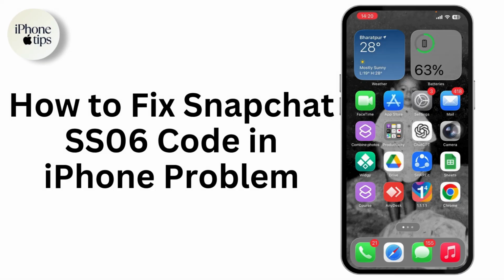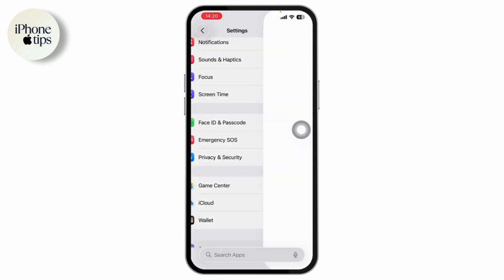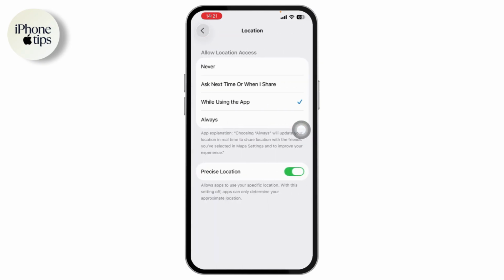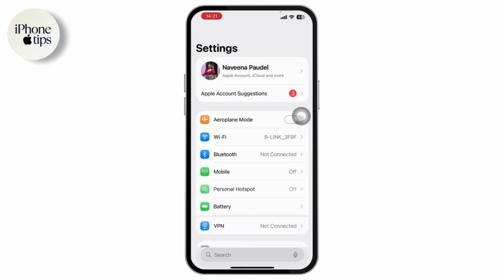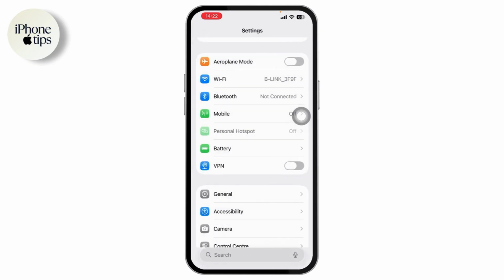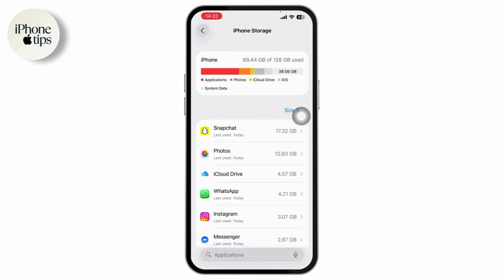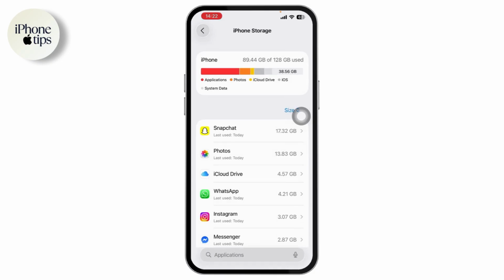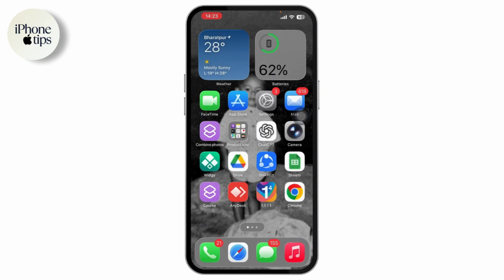How to Fix Snapchat SS06 Code in iPhone | Unban Device & Troubleshoot 2025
How to Fix Snapchat SS06 Code in iPhone

This video explains how to fix Snapchat SS06 code in iPhone so you can sign in normally, send snaps, and keep your streaks alive. After you fix Snapchat SS06 code in iPhone, your account functions as expected with correct location access, no VPN conflicts, and a clean app state that avoids repeated SS06 prompts. This matters because resolving Snapchat SS06 code in iPhone prevents lockouts, reduces false security flags, and keeps your account usable across sessions. You’ll also understand what it means if the SS06 code persists—why account restrictions can last and how temporary or longer bans affect access—so you can set expectations realistically. Once Snapchat SS06 code in iPhone is fixed, you can return to messaging, stories, and Spotlight with confidence, staying consistent while protecting your account health.

00:00 Introduction
00:10 how to fix snapchat ss06 code in iphone

how to fix snapchat support code ss06, fix snapchat support code ss06, snapchat support code ss06 iphone, how to fix ss06 device banned snapchat iphone, solve snapchat support code ss06